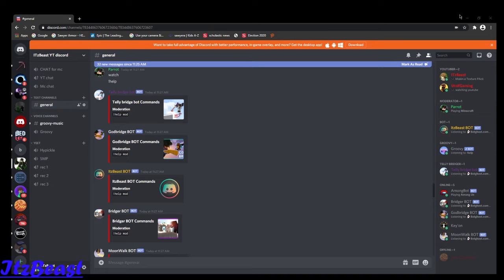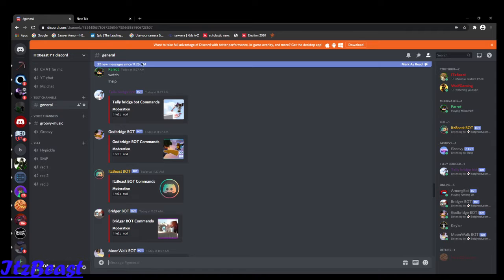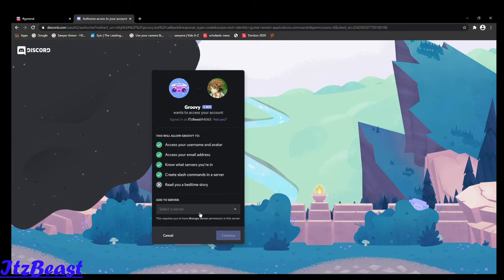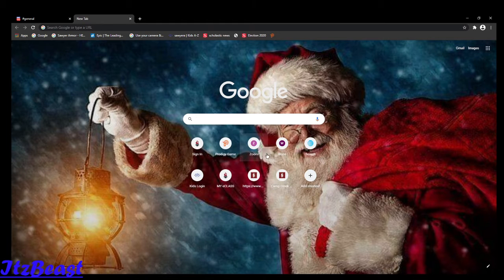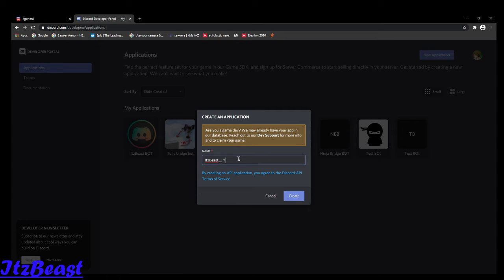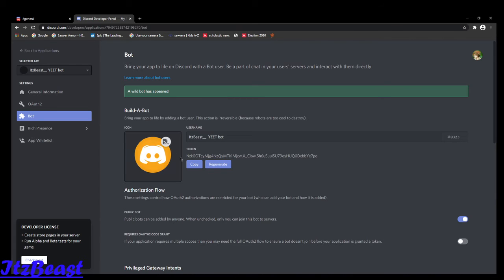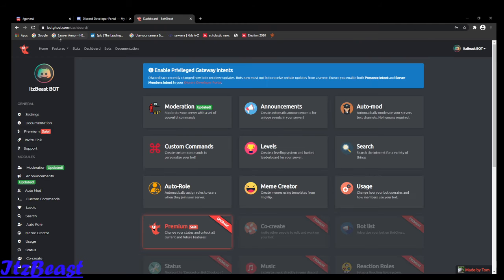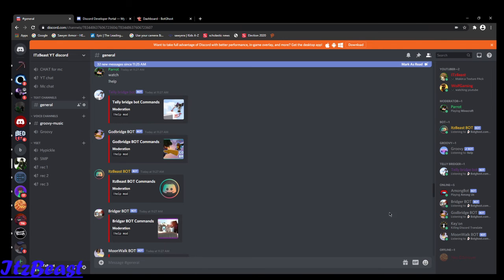how 2 add Discord bots to your server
Hey guys ItzBeast here with a tutorial on How to add Bots to your discord Server